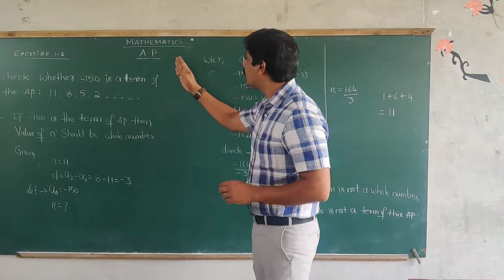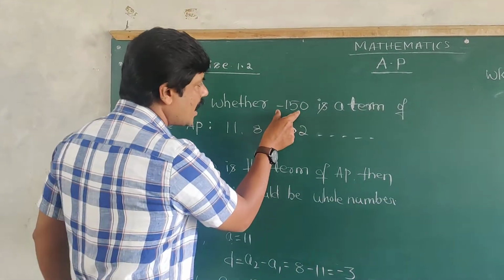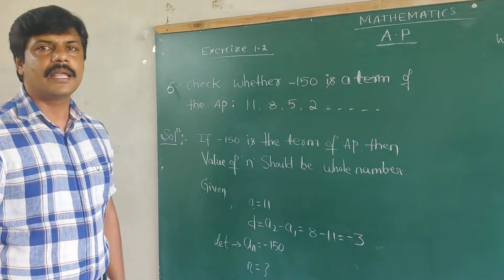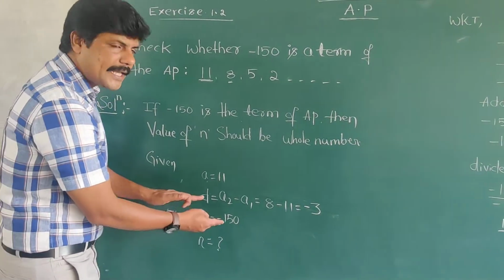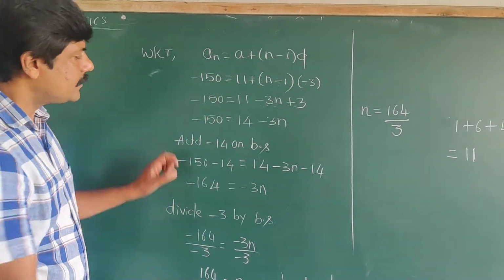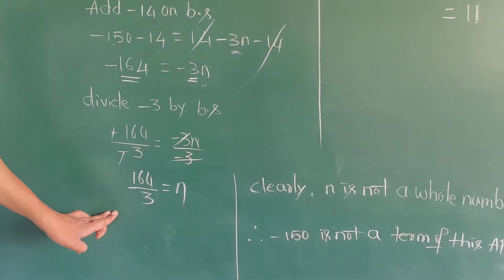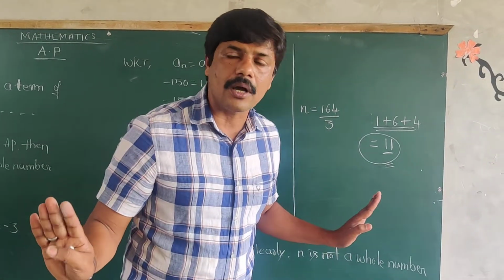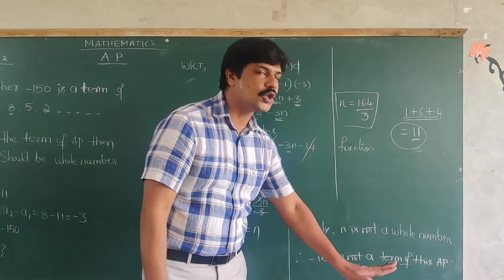Arithmetic Progressions Class 10. Exercise 1.2. Part 8 NCERT